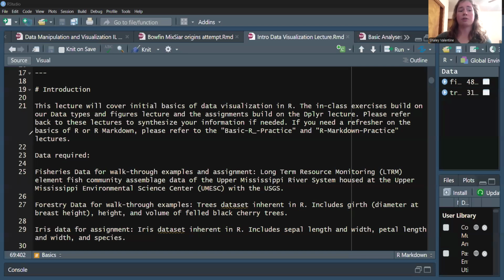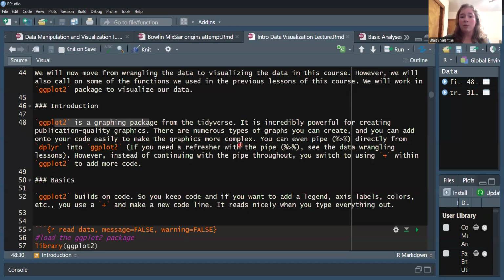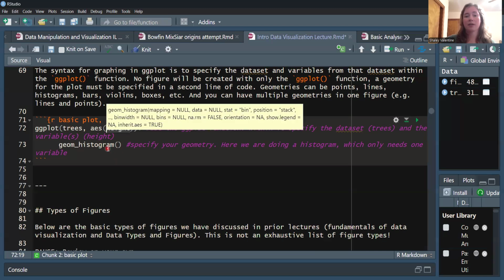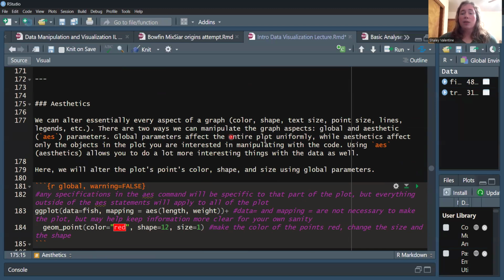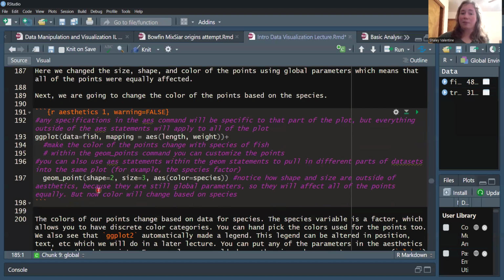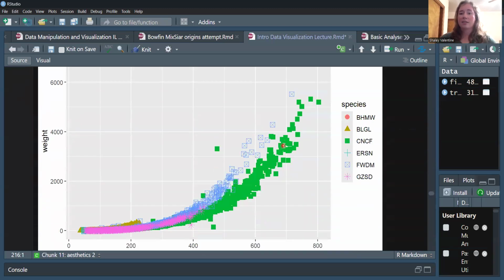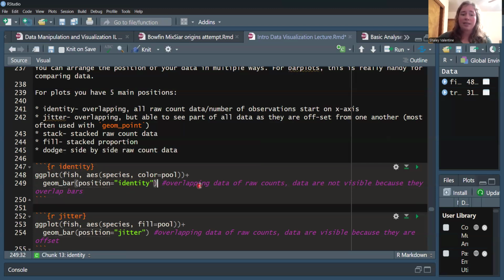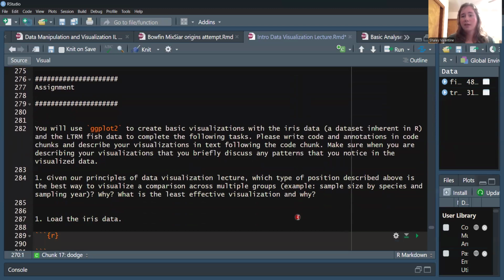Introduction to Data Visualization in R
This module covers the basic syntax of the ggplot2 package, types of common figures and data needs for them, aesthetic versus global figure parameters, and positions of data. This is the second data visualization tutorial.